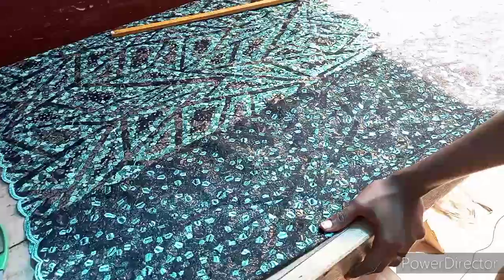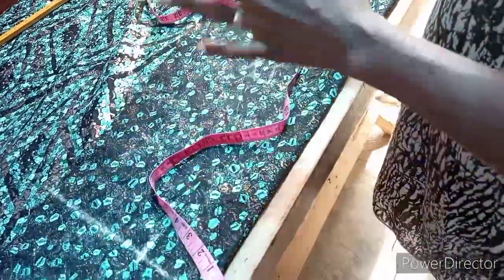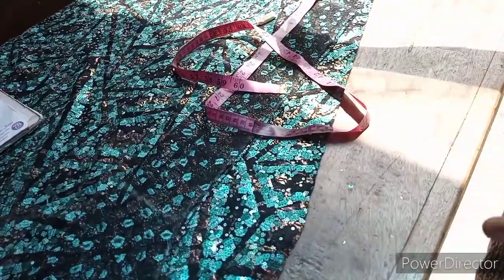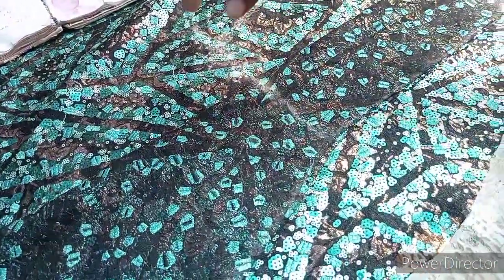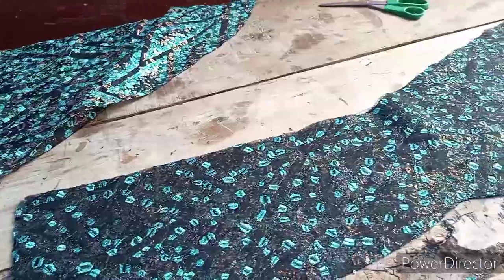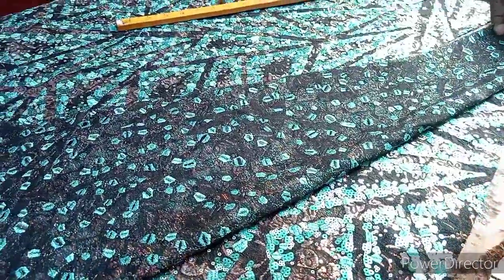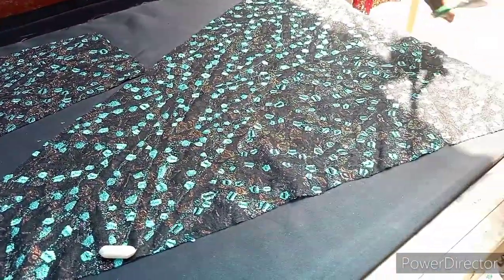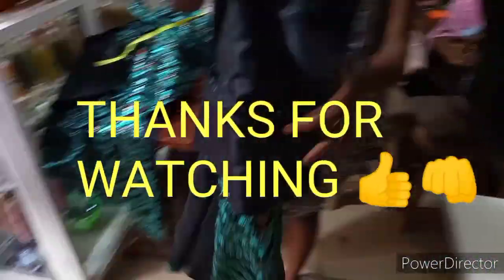HOW TO CUT AND SEW SIX (6) PIECES GOWN/SKIRT